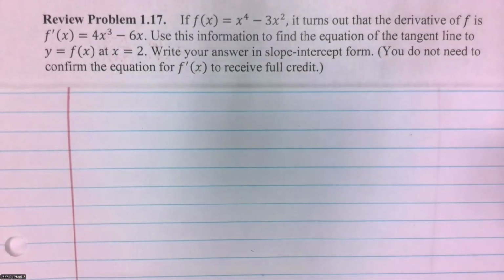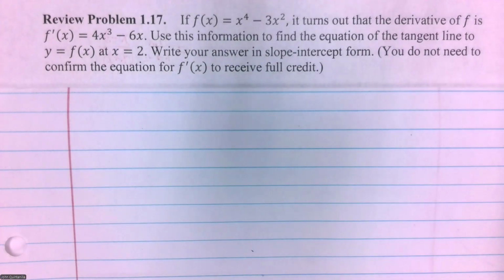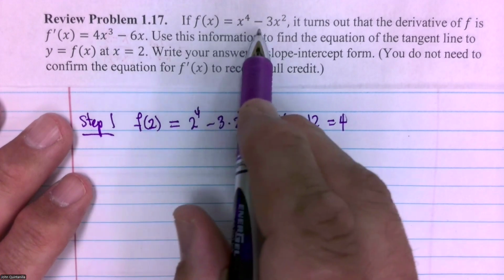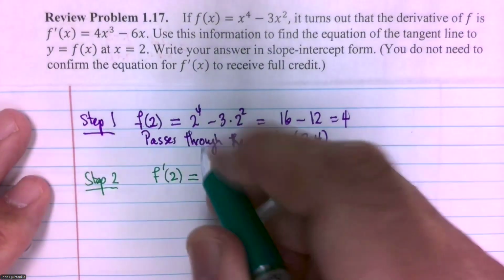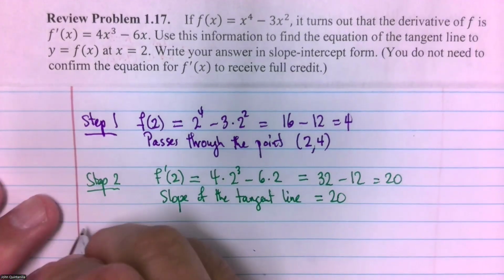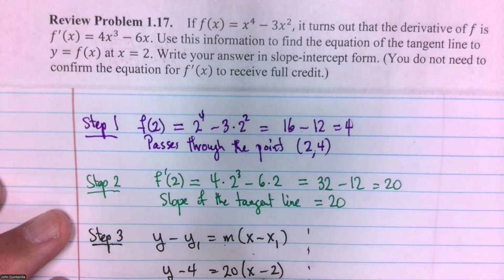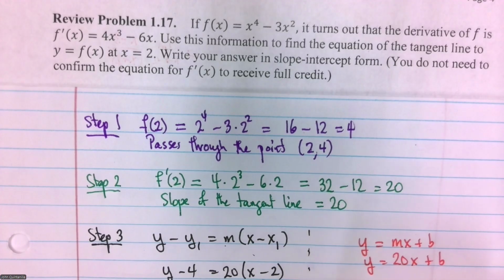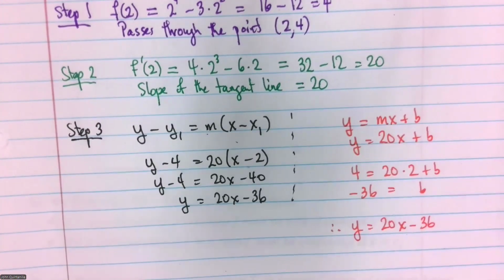Math 1810 Review 1.17